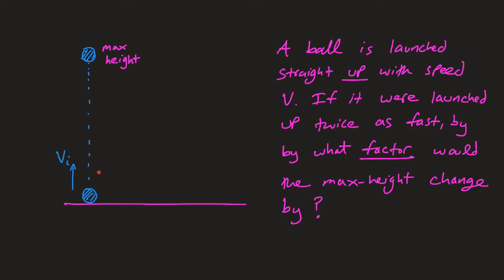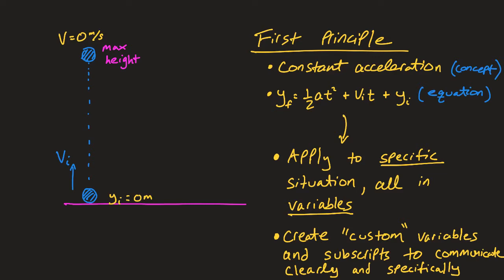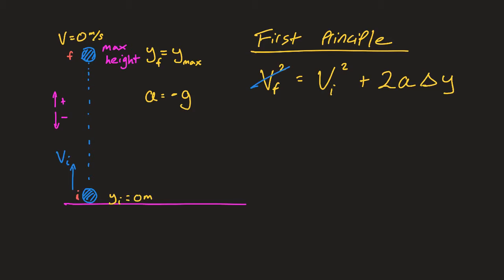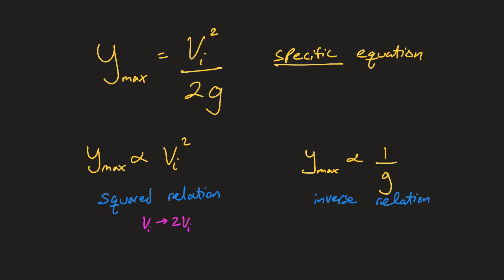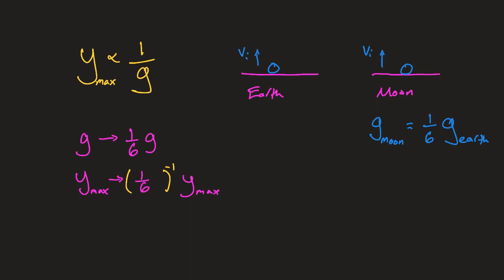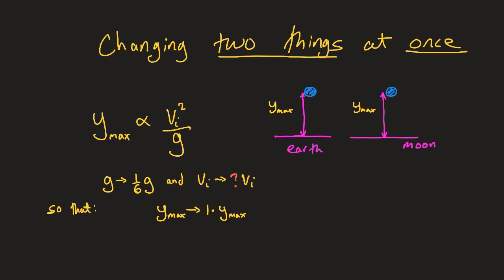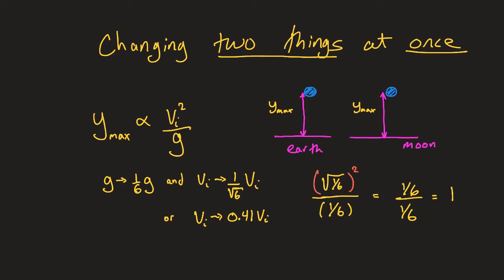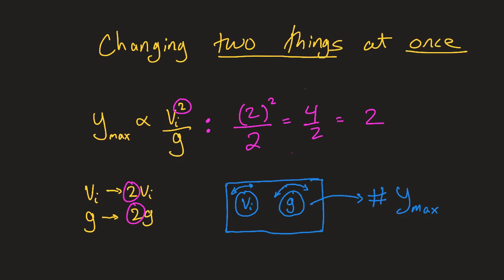Kinematics - #020 - Derive, Extract, Predict Change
Learn to derive specific results from first principles, extract fundamental relationships, and then use proportional reasoning to predict how systems respond to change.